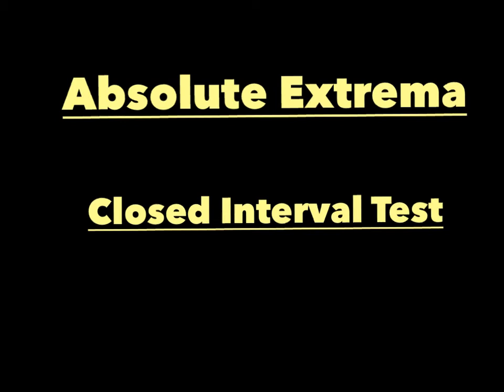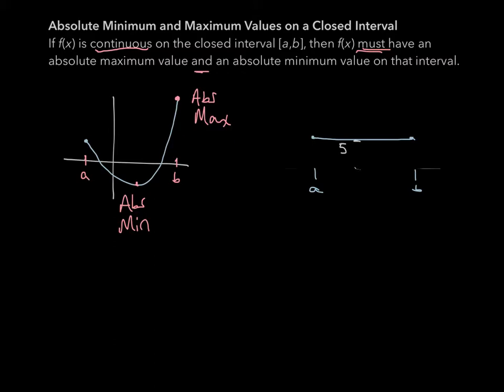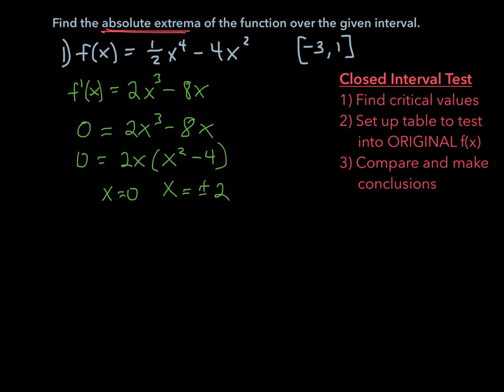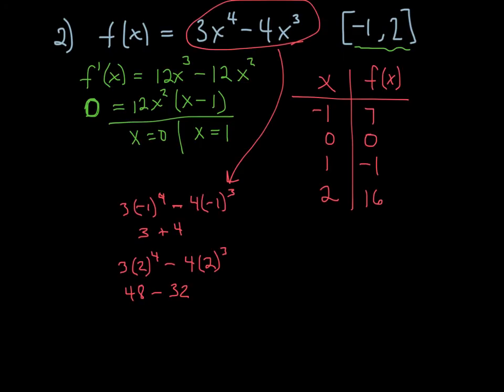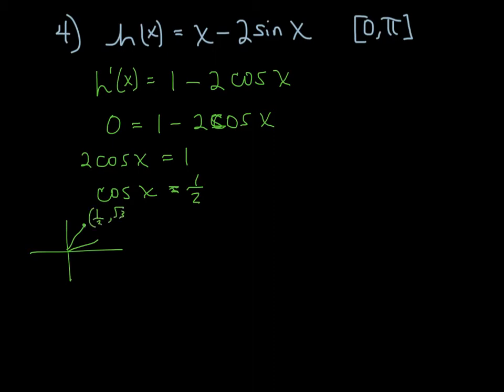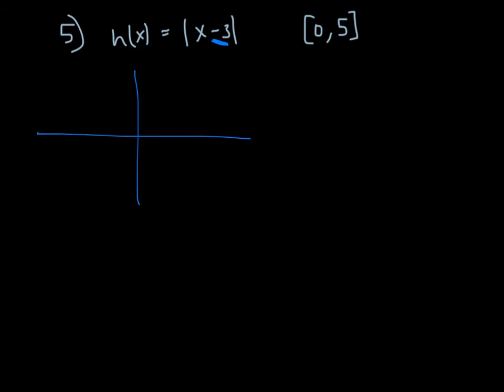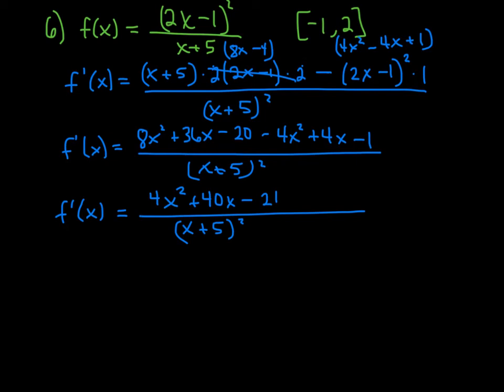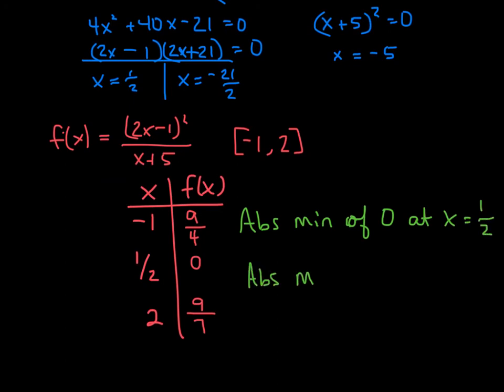25 Absolute Extrema